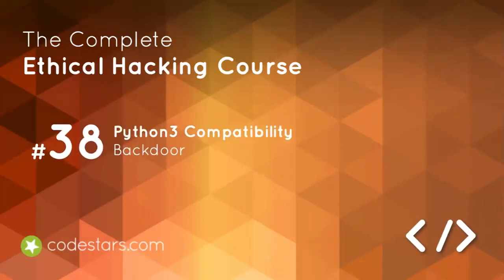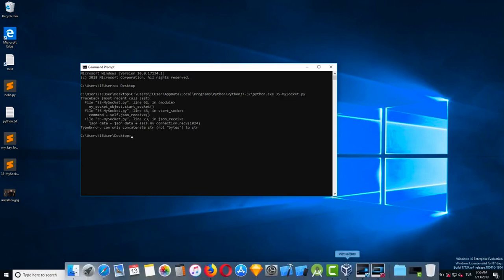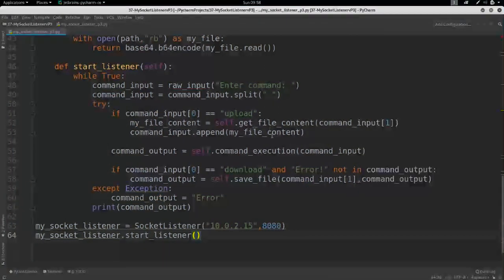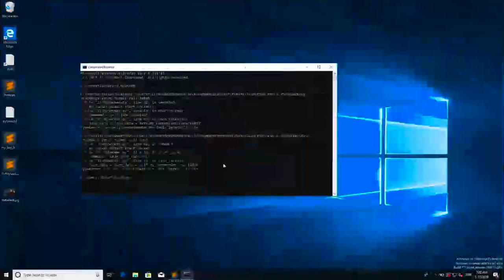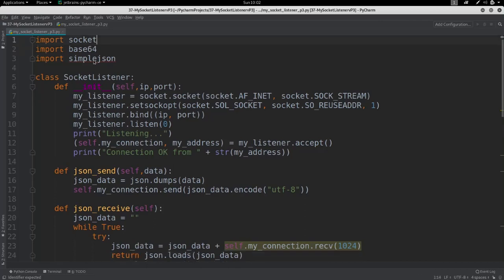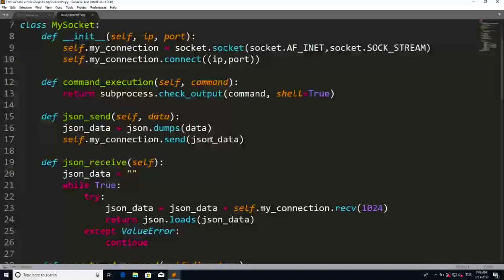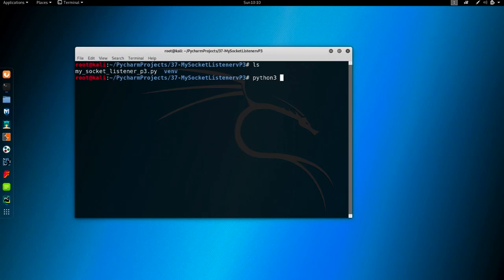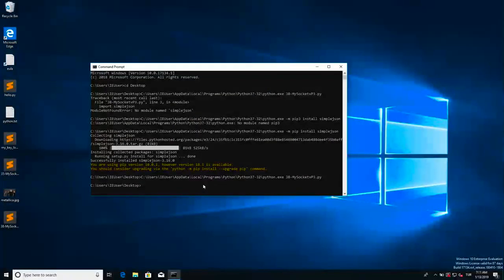18. Python3 Comparability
"Python3 Compatibility" refers to the ability of Python code to run and function correctly on Python 3, the latest major version of the Python programming language. Python 3 was released in 2008 and introduced several significant changes and improvements over Python 2, including changes to the syntax, string handling, print statement, division behavior, and more. Due to these changes, Python 2 code may not be compatible with Python 3 without modifications.

Ensuring Python3 compatibility is important for several reasons:

Future-proofing: Python 2 has reached its end of life and is no longer maintained, meaning that no new updates or bug fixes will be released. Python 3 is the actively maintained and developed version of Python, and new features, bug fixes, and security patches are regularly released for it. By ensuring Python 3 compatibility, developers can future-proof their code and ensure it remains compatible with the latest version of Python.

Improved performance and features: Python 3 includes many performance improvements and new features that are not available in Python 2. By migrating to Python 3 and ensuring compatibility, developers can take advantage of these enhancements to improve the performance and functionality of their code.

Wider user base: Many third-party libraries and tools have already transitioned to Python 3, and new libraries and tools are being developed exclusively for Python 3. By making code compatible with Python 3, developers can tap into a wider user base and leverage the latest advancements in the Python ecosystem.

Industry standards: Many industries and organizations have adopted Python 3 as the standard version for their projects and applications. Ensuring Python 3 compatibility is essential for meeting industry standards and compliance requirements.

To ensure Python 3 compatibility, developers may need to make changes to their code, such as updating print statements, handling of strings and bytes, handling of division, and using the latest Python 3 syntax and features. Additionally, third-party libraries and dependencies used in the code may also need to be updated to Python 3-compatible versions.

Testing is a crucial step in ensuring Python 3 compatibility. Thorough testing of the code on Python 3 environments can help identify and fix any issues or incompatibilities that may arise. Tools such as "2to3" and "six" can also be used to automatically convert Python 2 code to Python 3-compatible code.

In summary, Python 3 compatibility is important for future-proofing code, leveraging new features and performance improvements, expanding the user base, and meeting industry standards. It requires careful consideration of syntax changes, handling of strings and bytes, division behavior, and thorough testing to ensure smooth transition and continued compatibility with the latest version of Python.